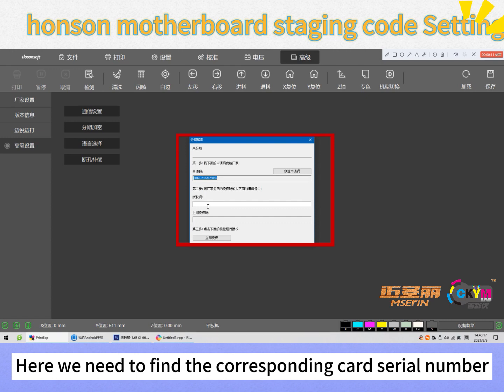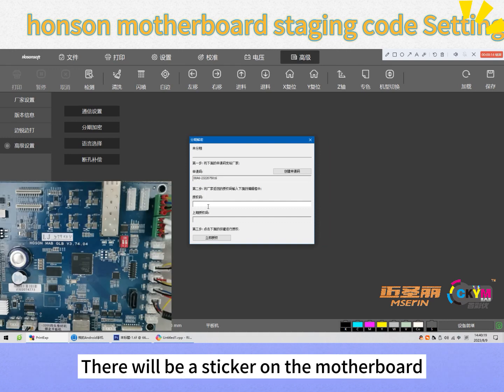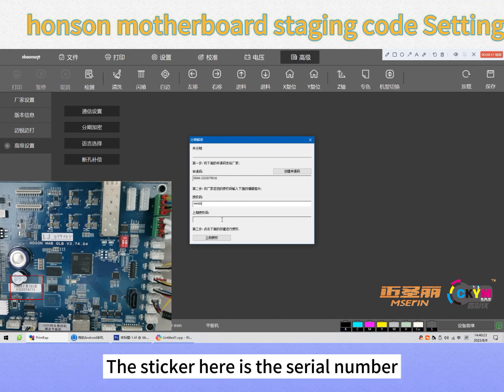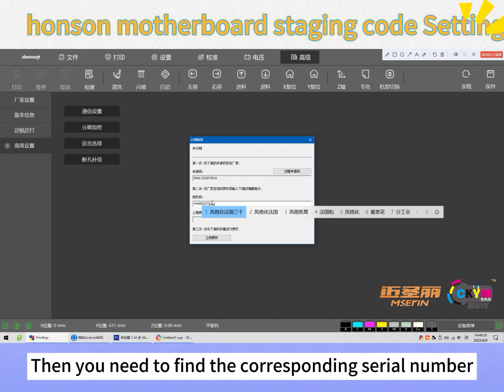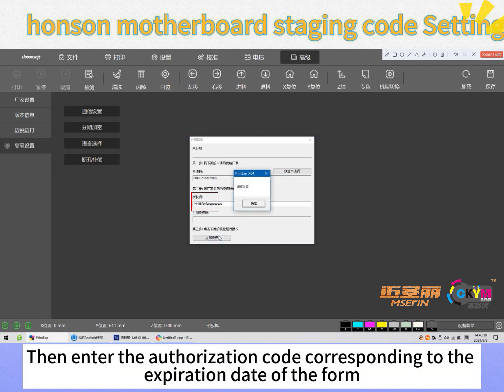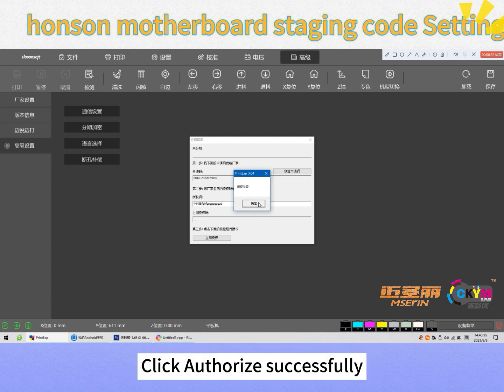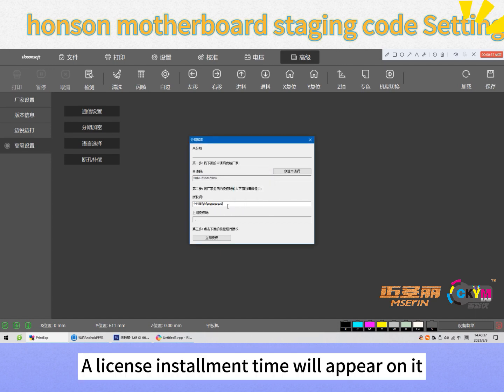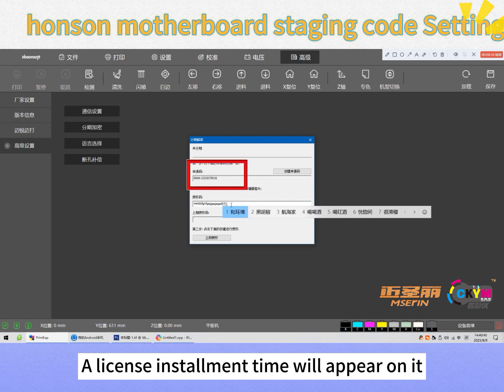How does the honson motherboard set up the instalment#uvprinting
How does the honson motherboard set up the instalment